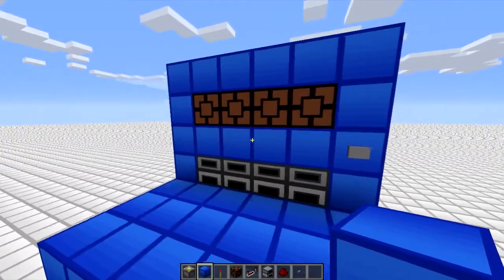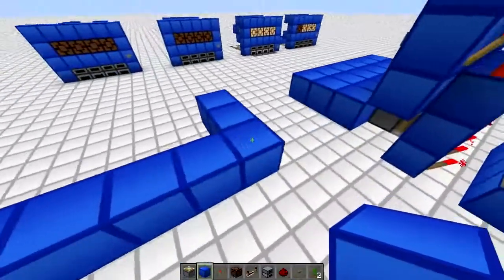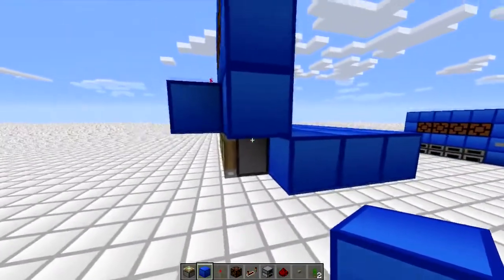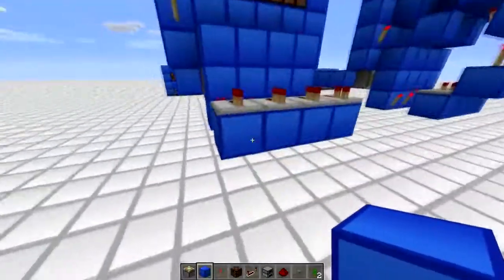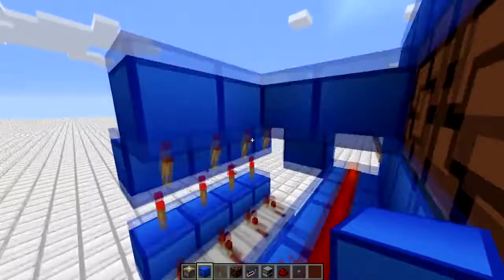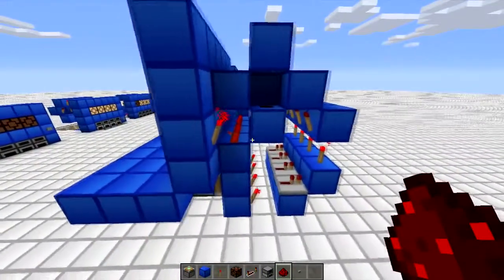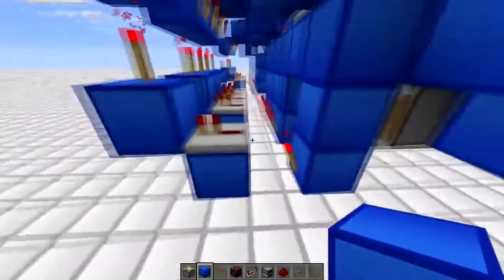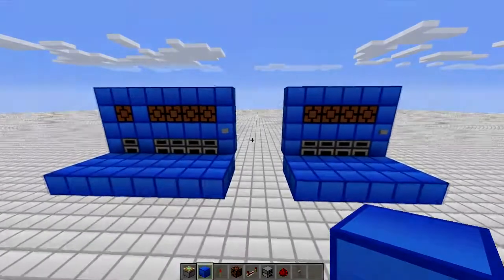Response to CodeCrafted: Stackable Smart Furnaces with Lamp Indicators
Here is a design that I invented to be able to have the Smart Furnaces with Lamp Indicators stack next to each other.